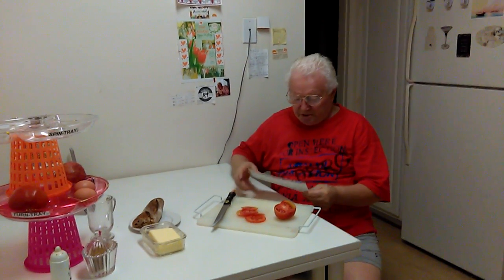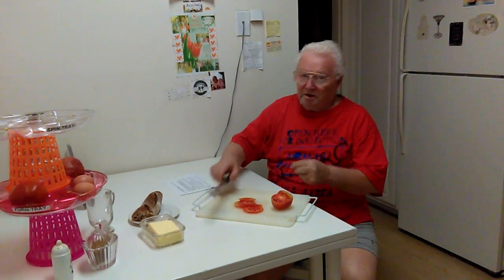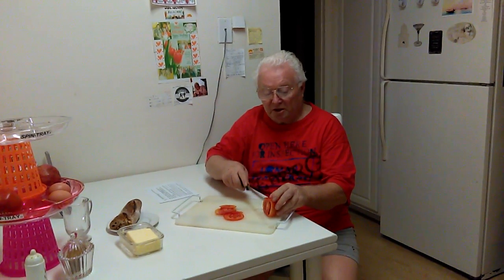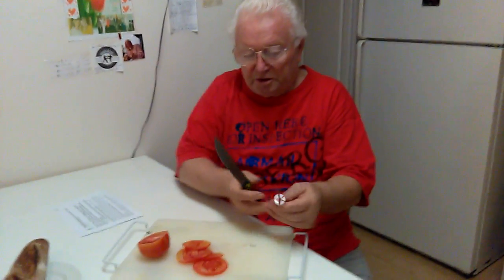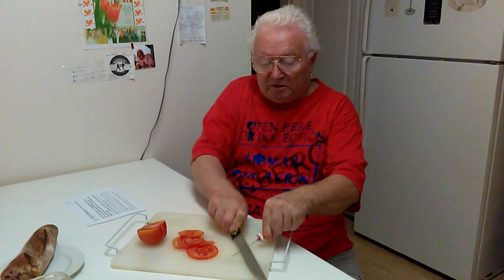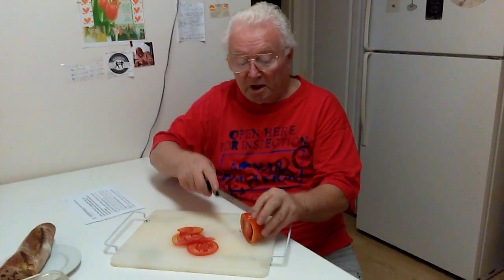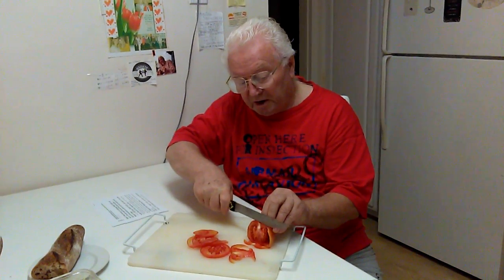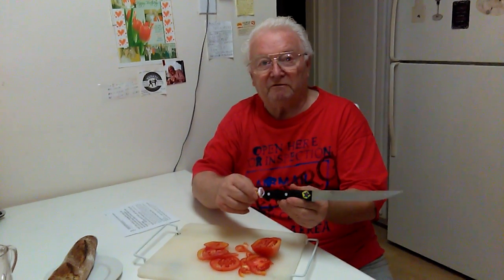PERFECT self-sharp SMART KNIFE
SAMVCO Patent Pending 2-in-1 Perfect  self-sharp SMART KNIFETM with build-in in the knife handle Diamond Knife Sharpening StickTM
Diamond-electroplated ensure efficient and sharp sharpening results.
Product Usage
1、Place the  self-sharp SMART KNIFETM with build-in in the knife handle Diamond Knife Sharpening StickTM on a solid surface. Apply lightly downward pressure to avoid slipping during use.
2、 Place heel of your blade at the top of sharpening rod at preferred 20 degree angle. Sharpen the knife from heel to tip and repeat 2-3 times, then turn to the other side of the knife until blade sharp. It easy and fast to sharpen your knife use Diamond Knife Sharpening StickTM as many times to keep your blade sharp.
SAMVCO 2-in-1 Perfact SMART KNIFETM with build-in in the knife handle Diamond Knife Sharpening StickTM will save you time and money.